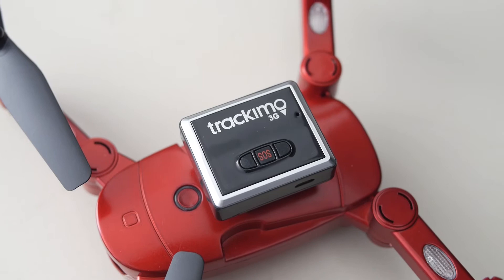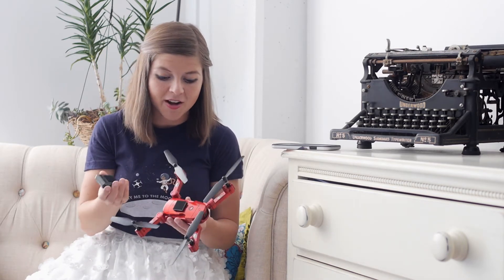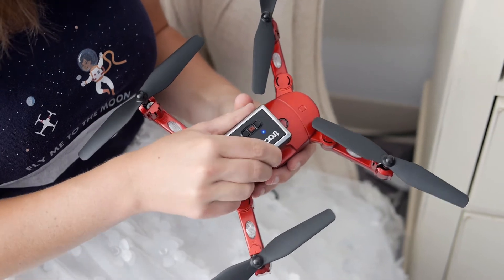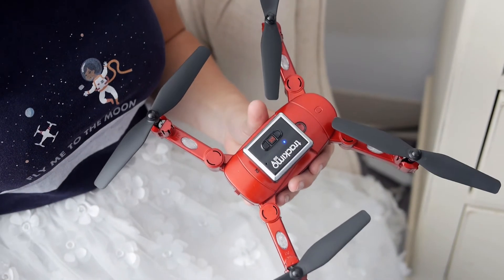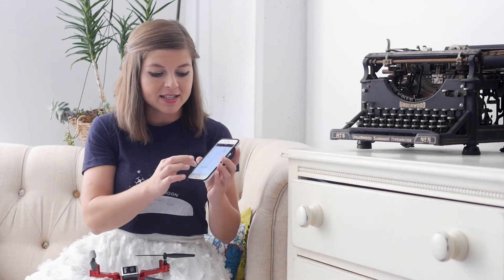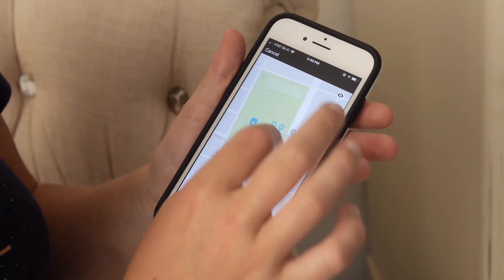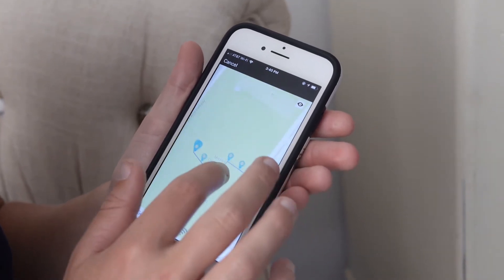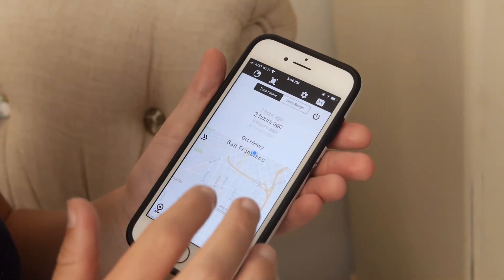Trackimo Review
Trackimo's 3G GPS Drone Tracker is a stick-on device that can tell you where your drone is -- particularly importantly in the case of an accidental flyaway, which is typically not covered via drone insurance. The device syncs with your smartphone, so if your drone flies away, you can access the app to get the exact coordinates of where the drone (and Trackimo device) is.